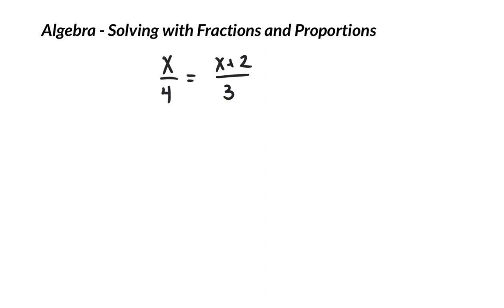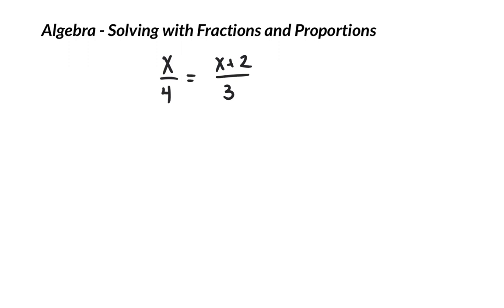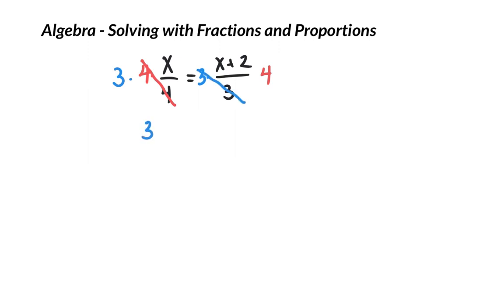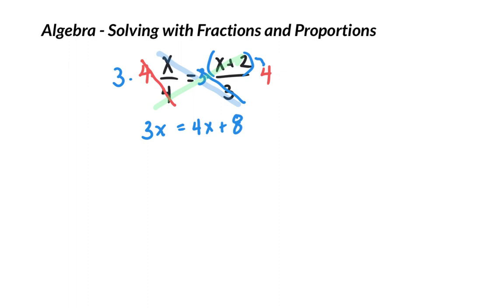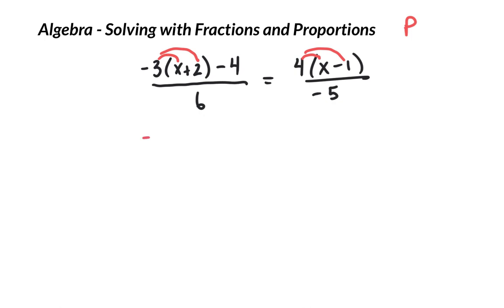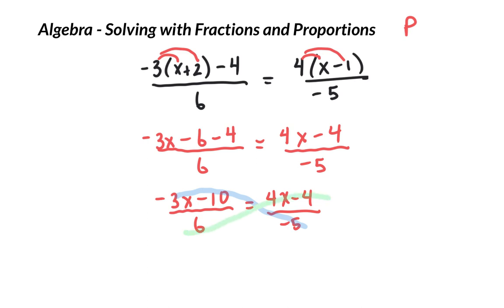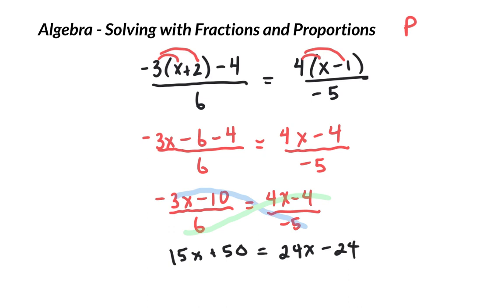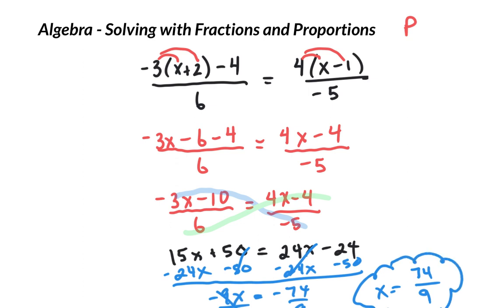Algebra - Solving with Fractions and Proportions